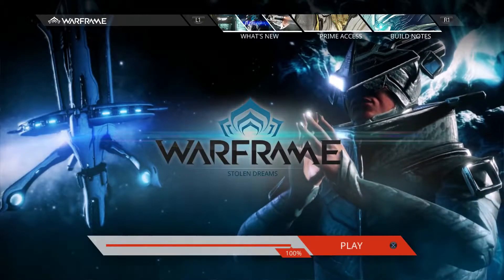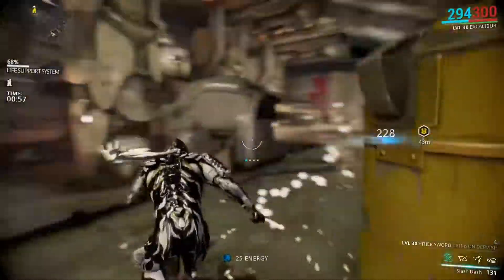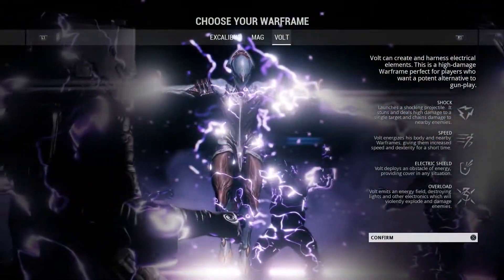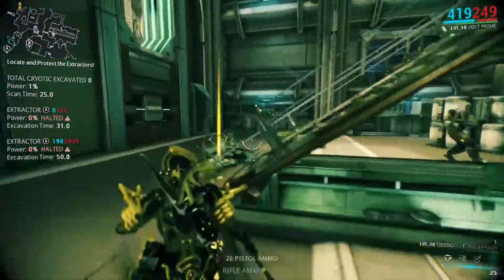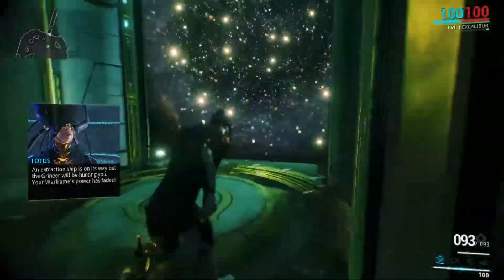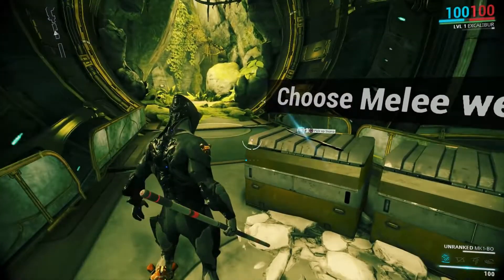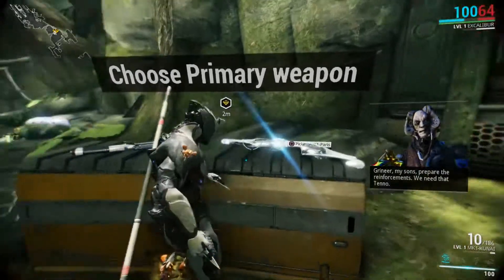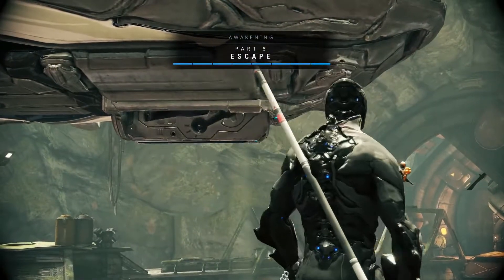Warframe: Beginners Guide! - The Best Starter Warframe And Weapons!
►Support us!
►Creators Info:
  • Channel: